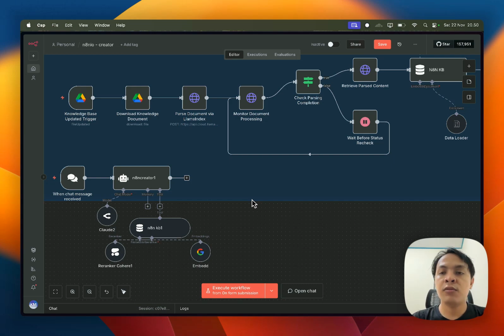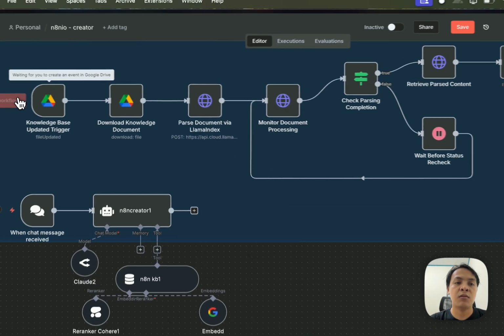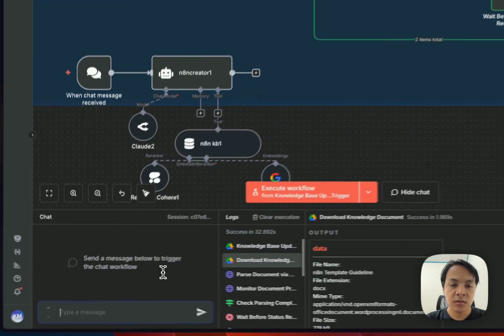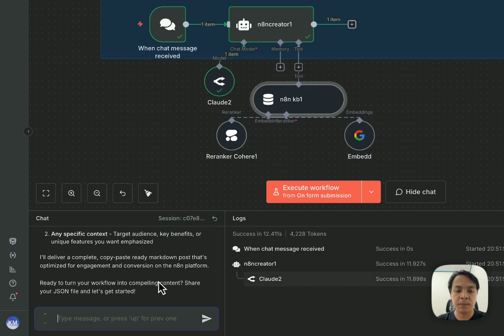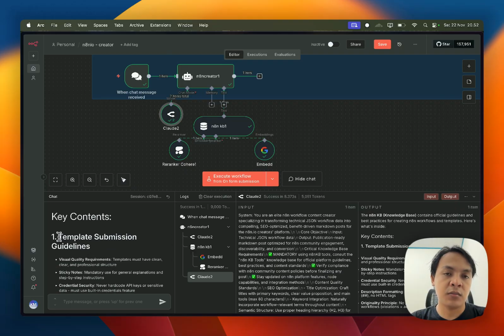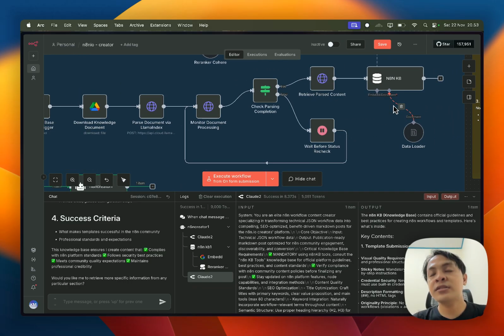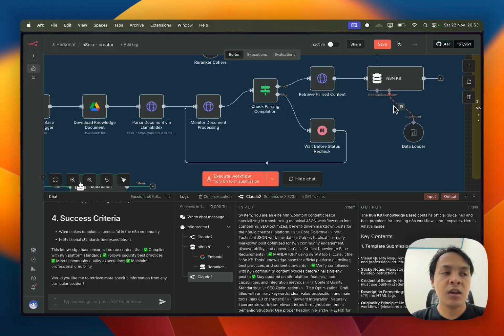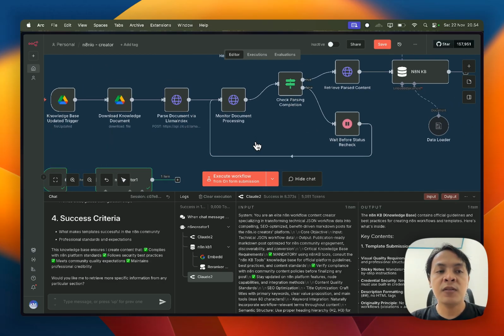Don’t Use n8n’s Vector DB Until You Watch This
If you’re using n8n’s built-in vector database for your AI workflows, you could be risking your data’s reliability and performance.

In this video, we’ll break down what’s really happening under the hood and show safer, more scalable alternatives you can switch to.